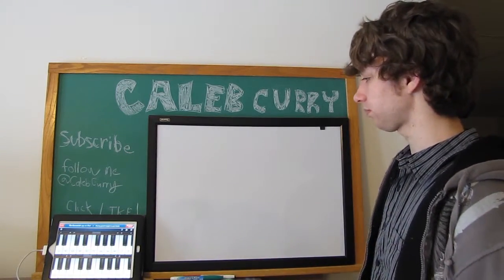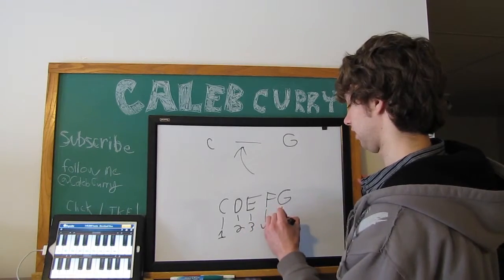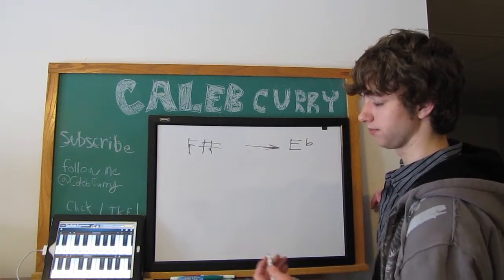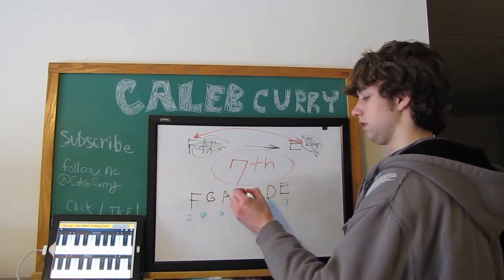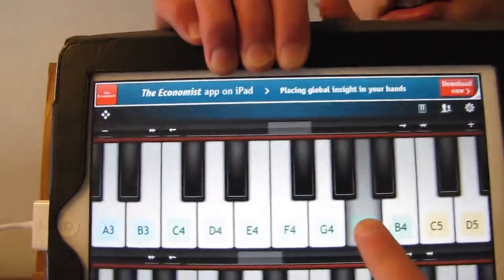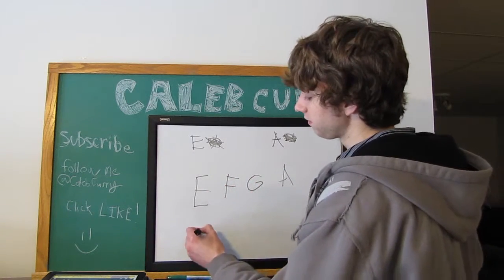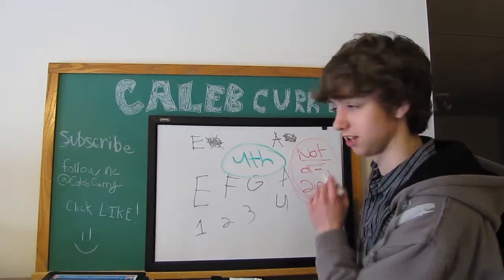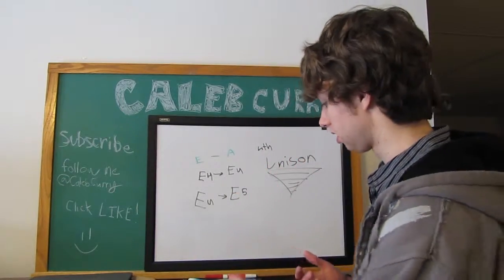Music Theory Tutorial 20 Interval Sizes by Scale Degree